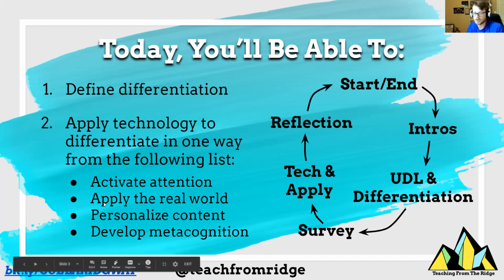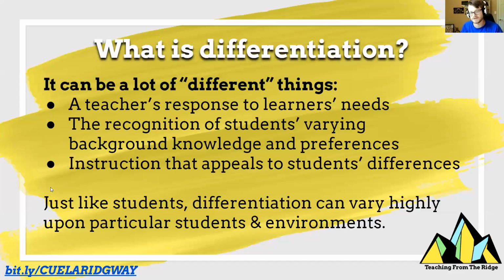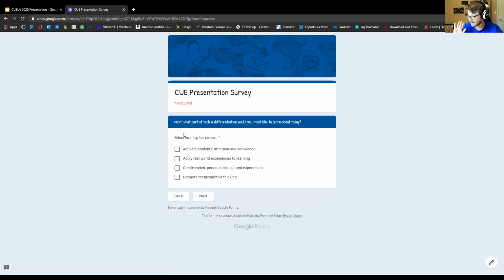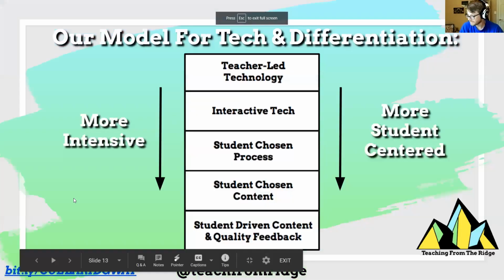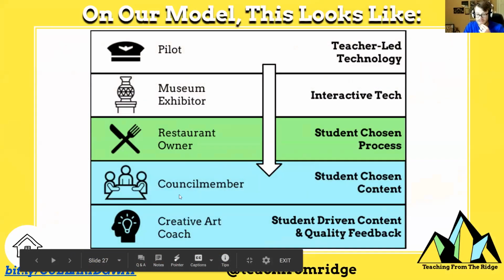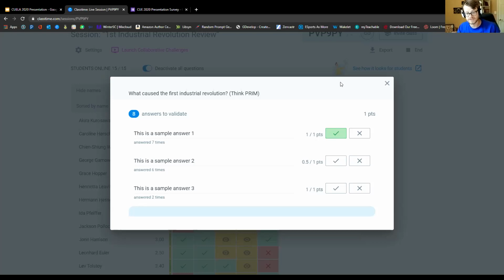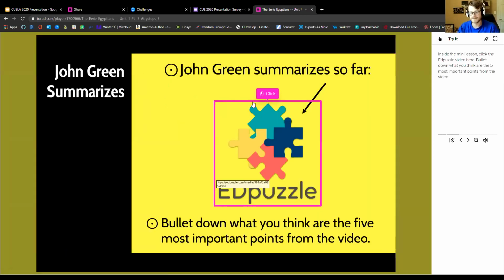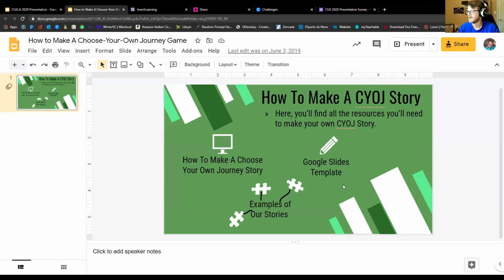Edcamp OCLA - Don't Ditch That Tech Differentiation in a Digital World with Nate Ridgway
Daunted by differentiation AND lots of devices? The key isn’t to throw it away--it’s to know the right tool, for the right teacher, for the right moment for ALL the right students! Test out practical strategies to create effective attention-grabbers, differentiate content, build metacognition, and more.